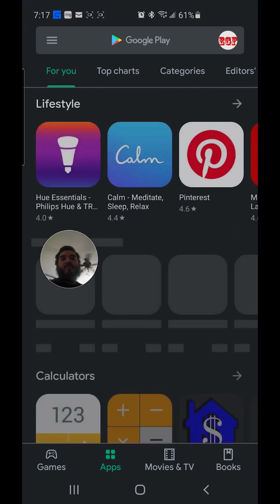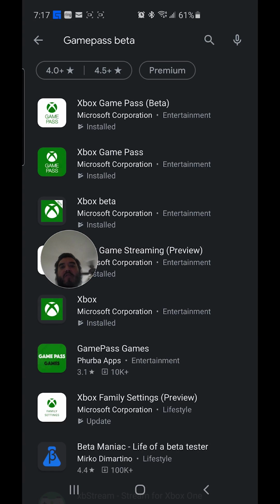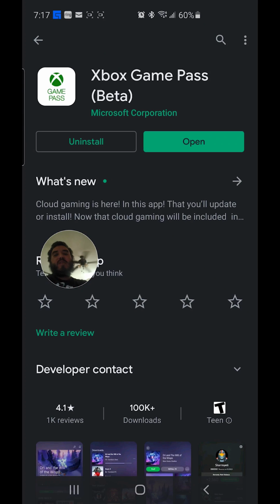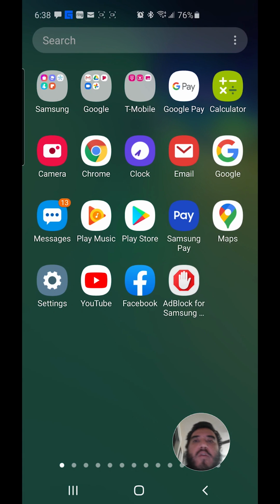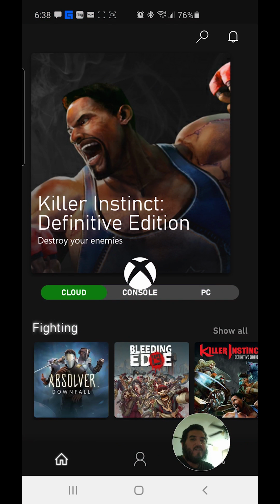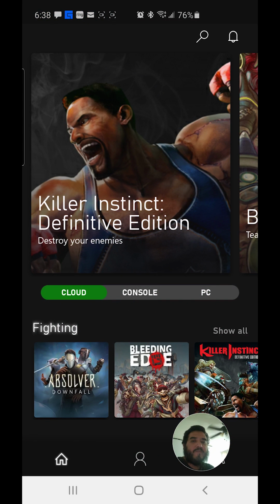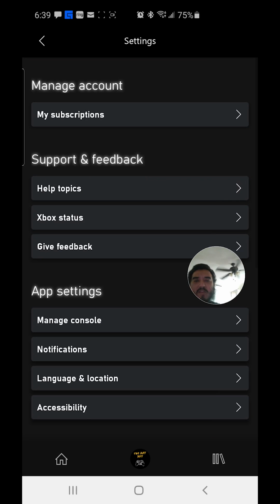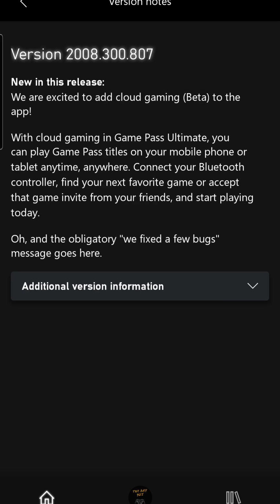How to play XCloud on Android devices with Xbox Game pass Beta App.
In this video, I show you how to play Xbox one games with Xcloud and Xbox Game pass ultimate on your Android 6.0 or later phone. Enjoy